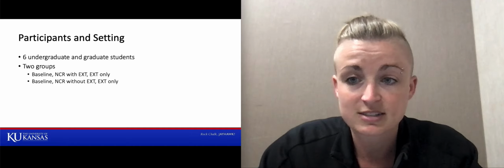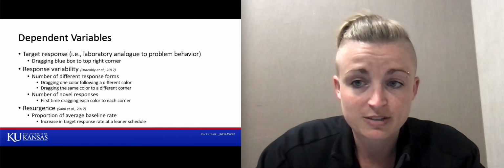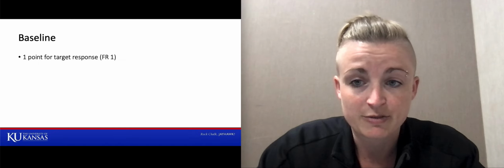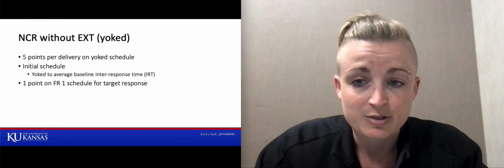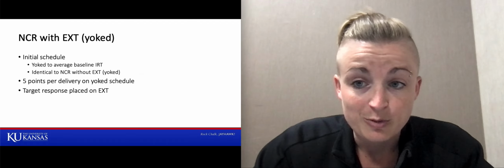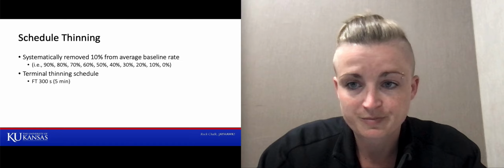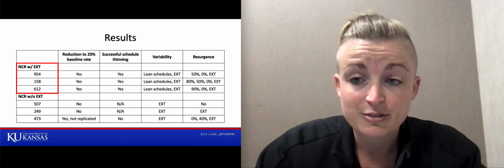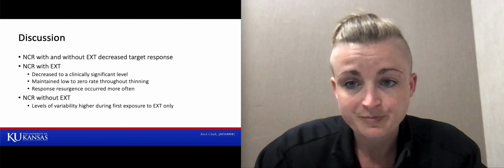Kylene Caquelin - Division 25 Innovative Student Research Award Submission Video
The Effects of Fading Schedules of Noncontingent Reinforcement With and Without Extinction